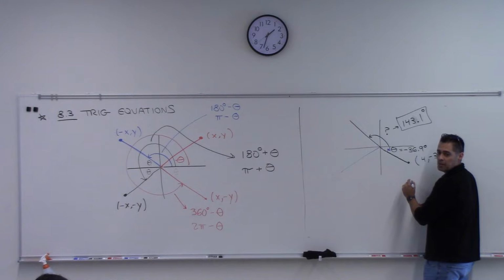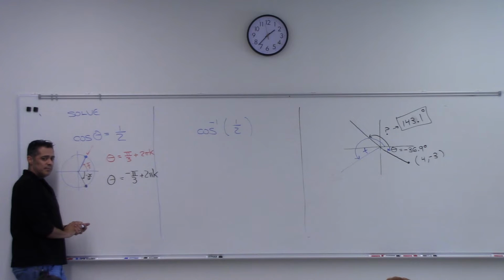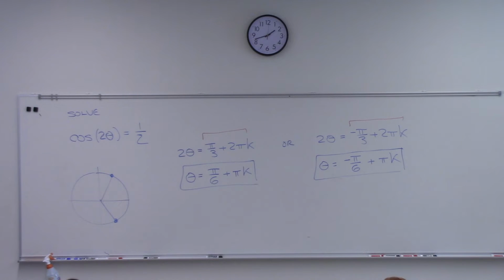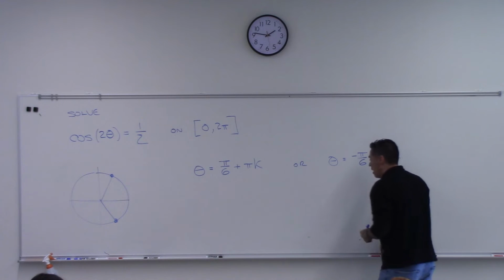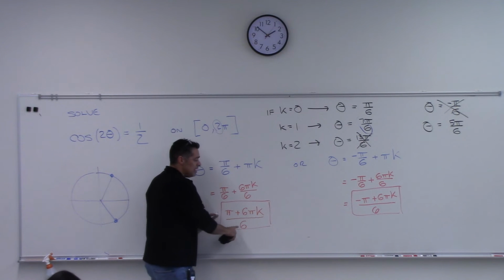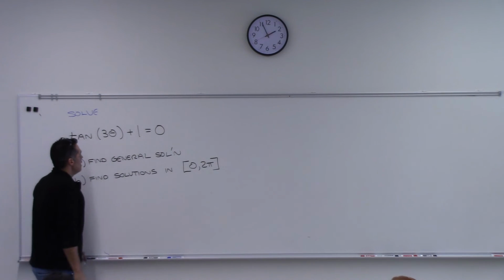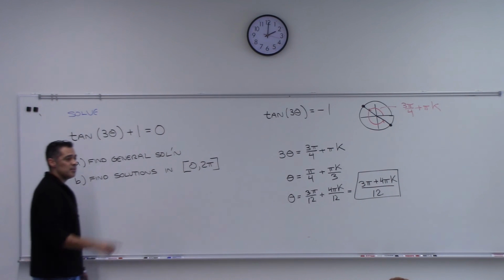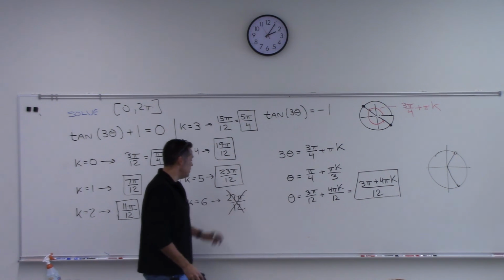2412 10-18 part2